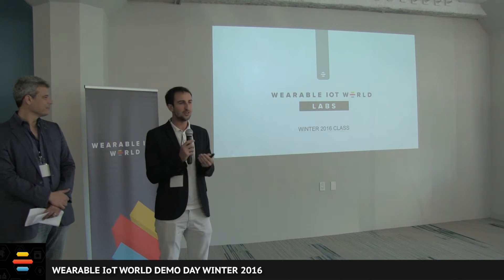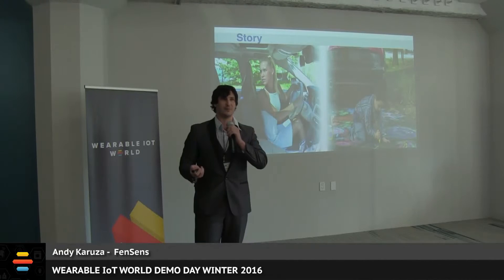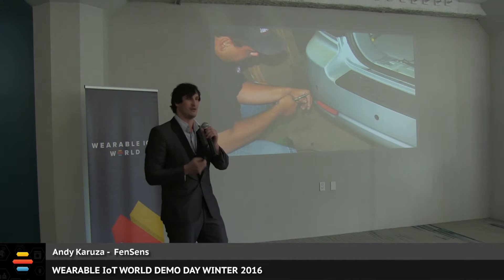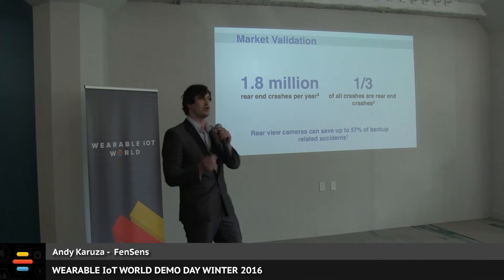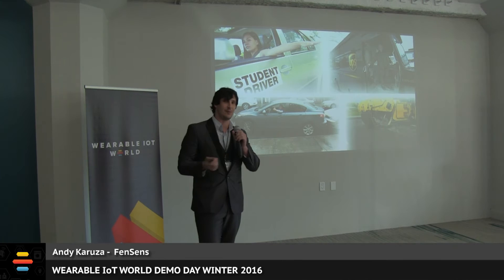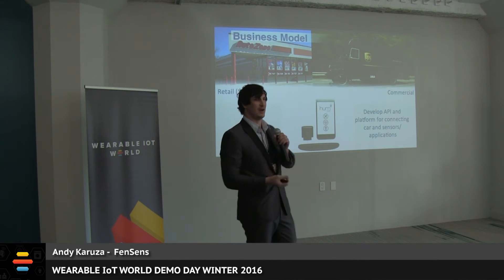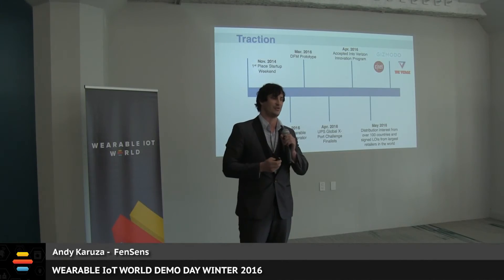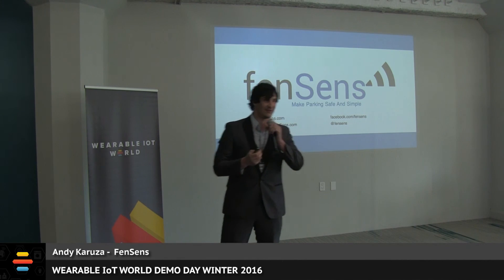FenSens Demo Day Winter 2016 WIoTW Labs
Andy Karusa pitches FenSens at the Wearable IoT World SF Labs Demo Day June 2016.

The team behind FenSens has done their research.

2.5 million rear ending accidents creating four billion dollars in commercial damages -- 57% of which could have been prevented by having a rear-view sensor. Today 80% of cars do not come equipped with a rear-sensor. Yet, demand for a rear-view sensor is increasing by 20% each year.

That’s why his team built FenSens, a wireless, pain-free parking sensor and mobile app to help drivers avoid accidents by detecting and alerting objects in your blind spot. It’s a good example of the right product at the right time. As newer models are driving up the consumer demand for rear-view sensors, FenSens fills the gap. Pre-orders are rolling in and there’s already retail interest in 100 countries.